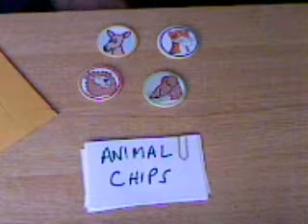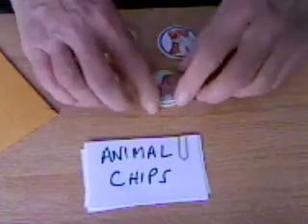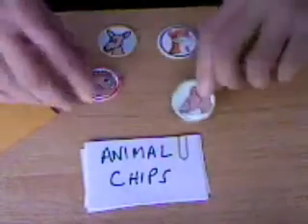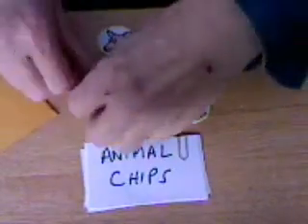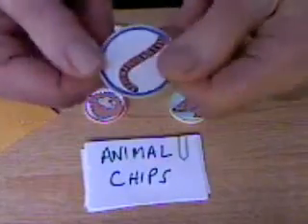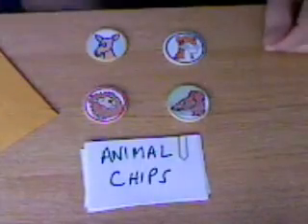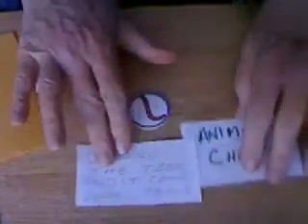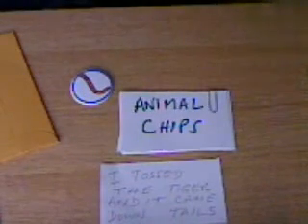29 October 2024